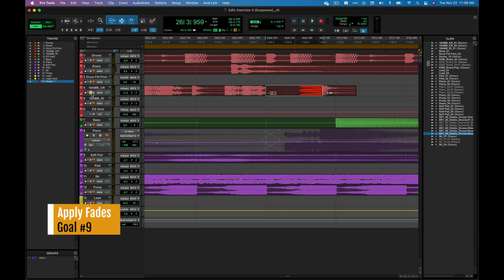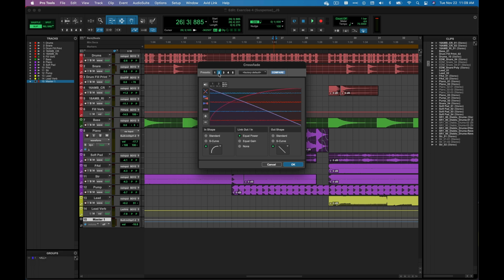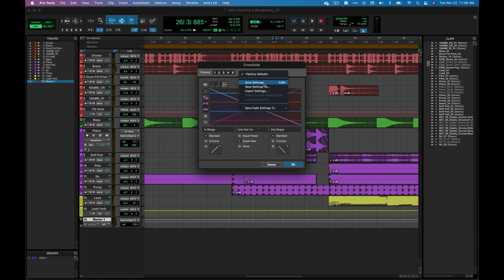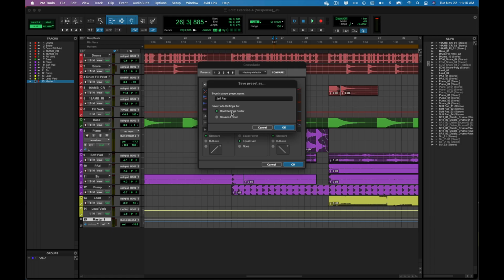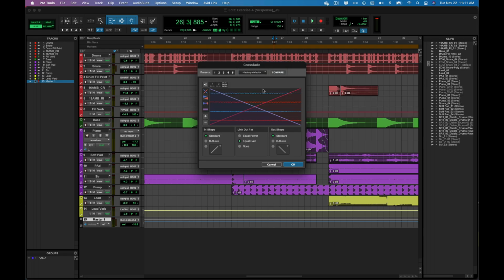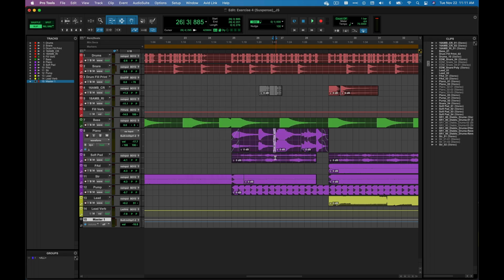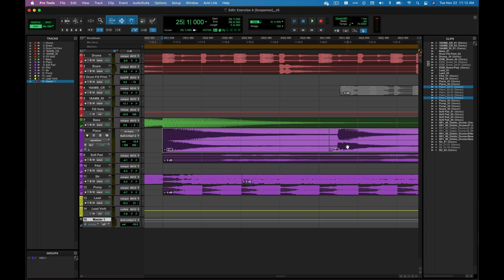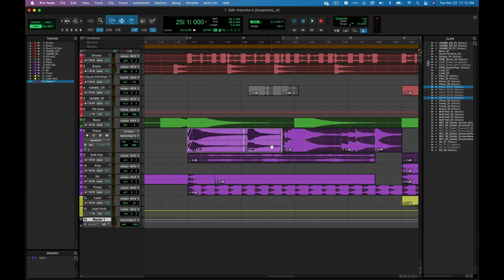PT110 2022 Lesson 7-9 Apply Fades